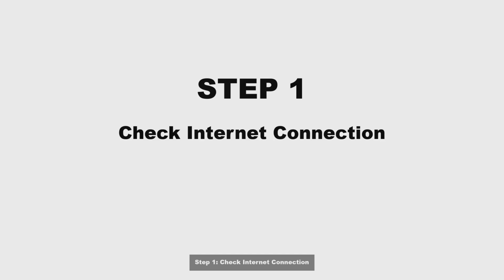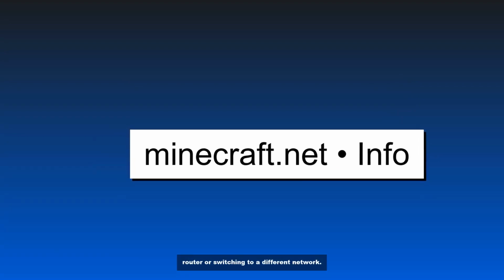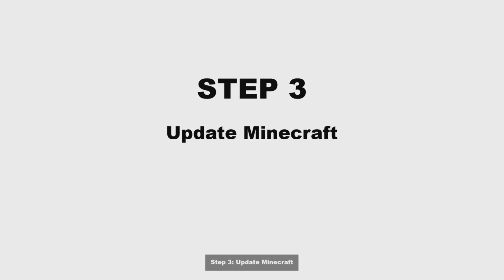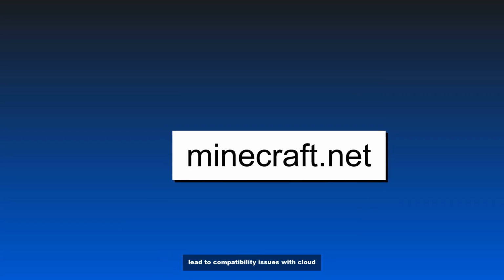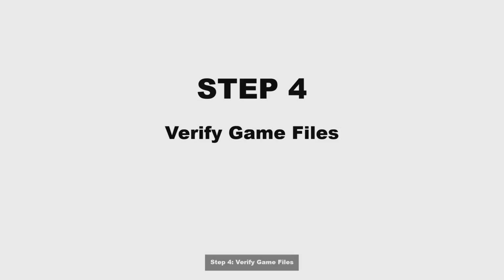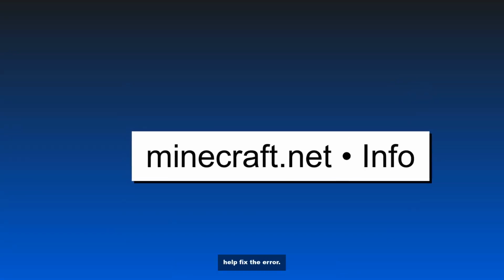How To Unlock Minecraft Cloud Save Error 2025 (STEP BY STEP) (2026)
In this video, we will show you how to unlock Minecraft Cloud Save Error 2025 (STEP BY STEP). If you're encountering this frustrating issue, follow our detailed guide to resolve it quickly.